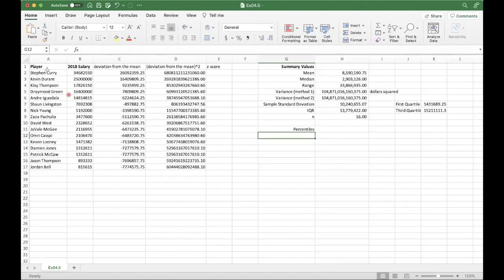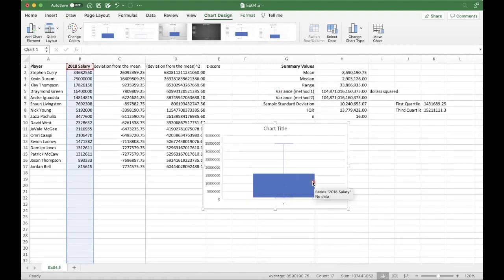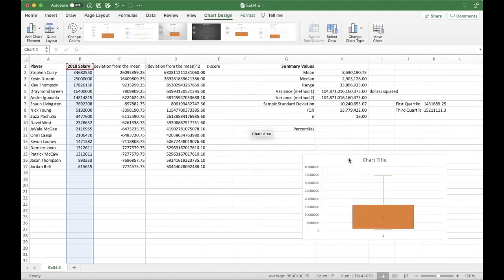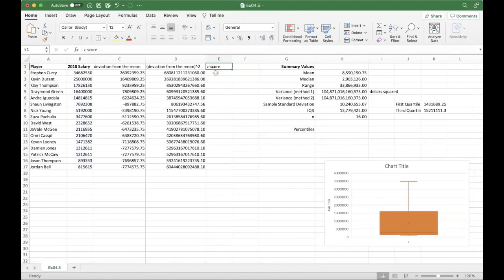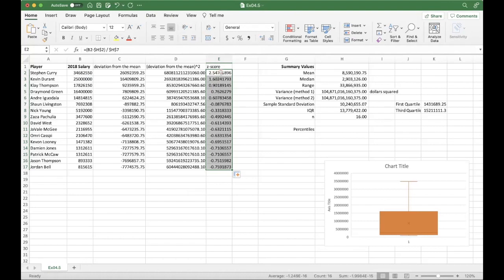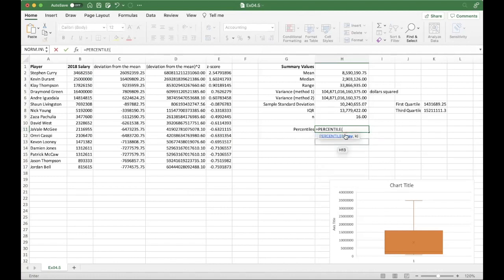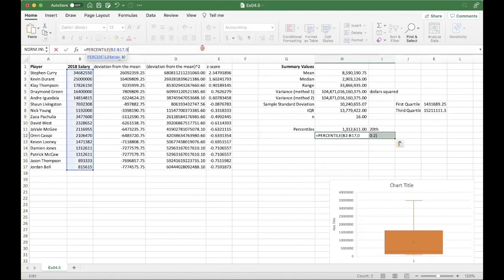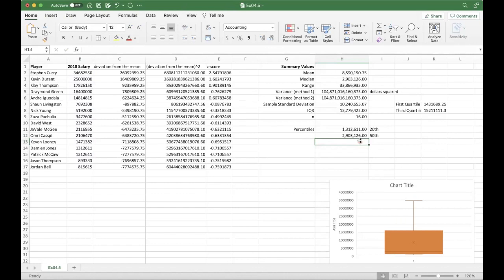Boxplots z scores and percentiles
Boxplots! Z-scores! Percentiles!